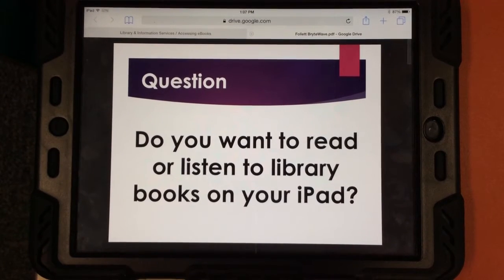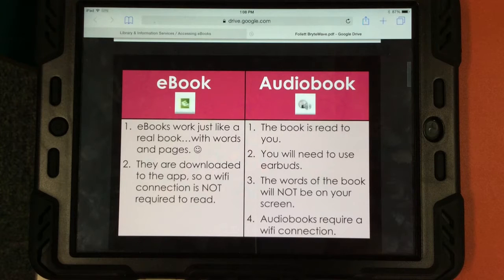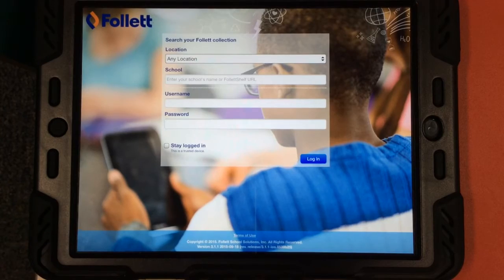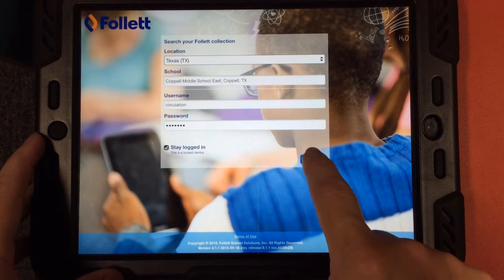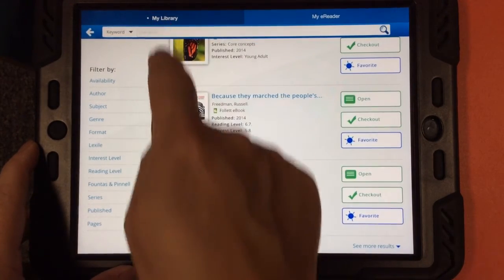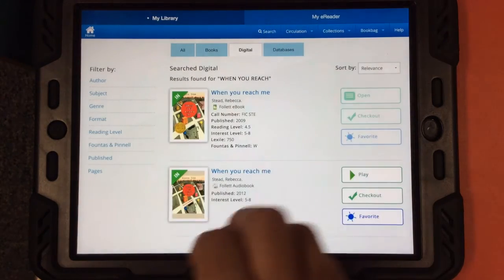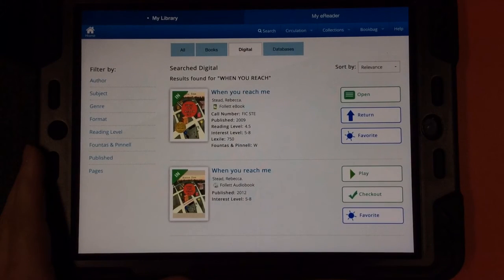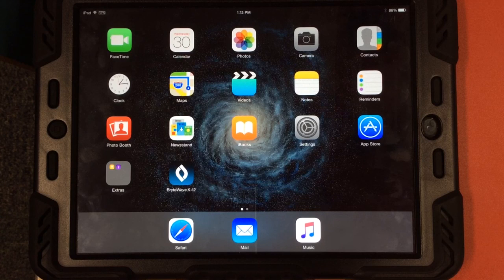Accessing eBooks and Digital Audiobooks - Follett BryteWave App